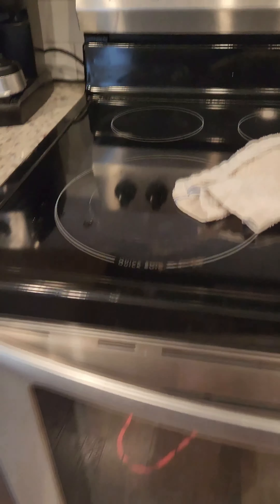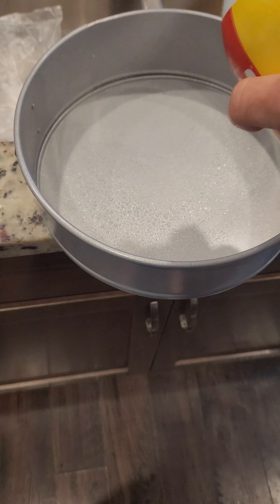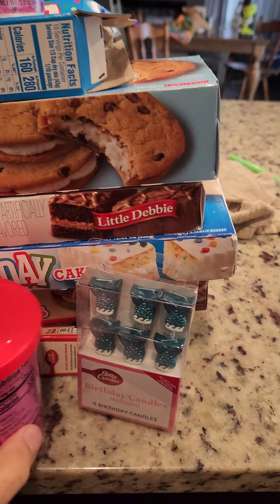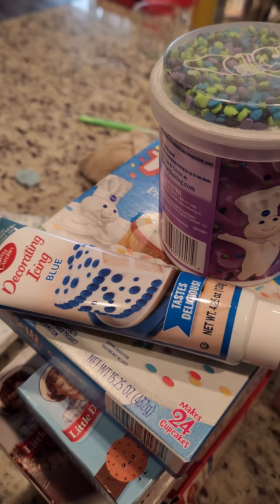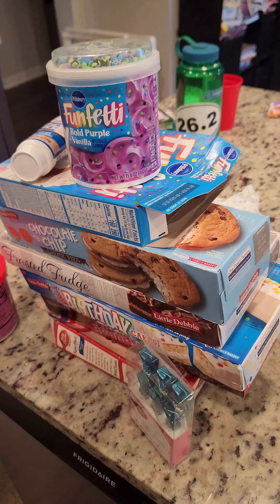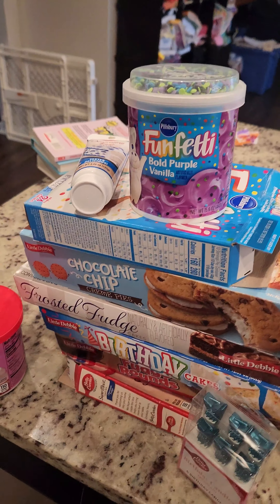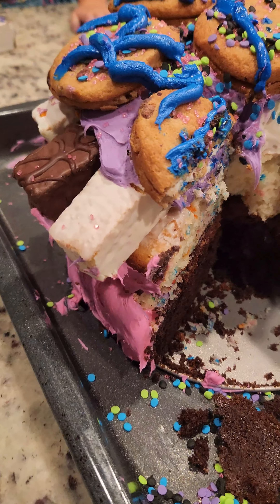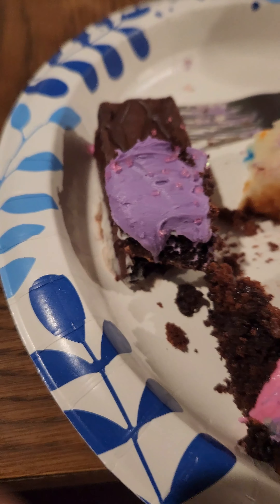This is How You Make Franken Cake!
Let's Make a Monster!

The weekend of my wife's birthday, we always make a decadent, sugary, franken cake. It could be anything. The theme this year is Little Debbies, and lots of them! Come see the blueprint, and see if it succeeds...